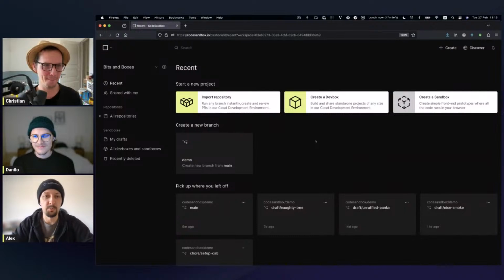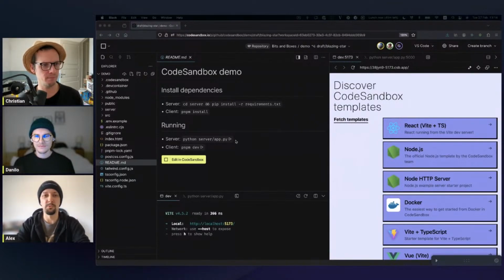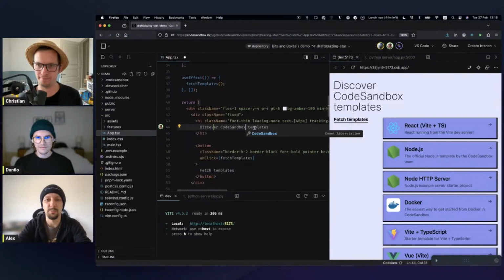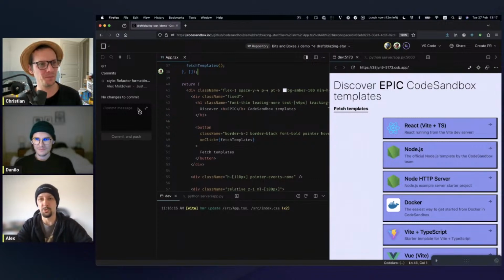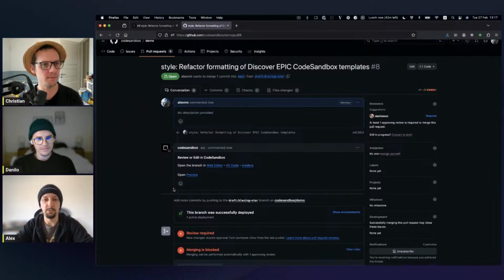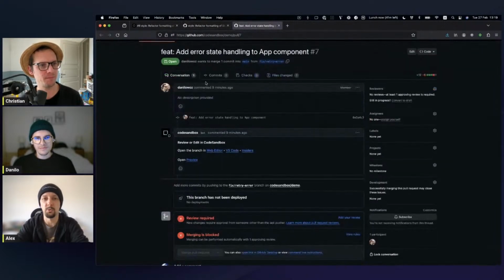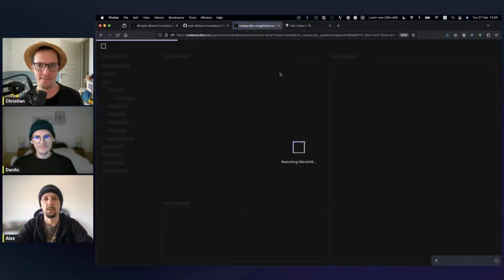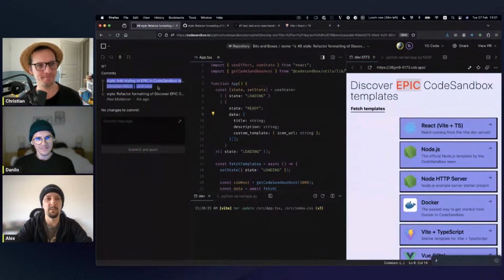Bits and Boxes #3: Developer Collaboration in the Cloud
Coding in cloud development environments can massively enhance sync and async collaboration.

In this episode of "Bits and Boxes", CodeSandbox engineers Christian Alfoni, Alex Moldovan and Danilo Woznika highlight some of the most valuable flows of collaborating in the cloud, including:

- PR reviews
- Deployment previews
- Getting help on a working branch